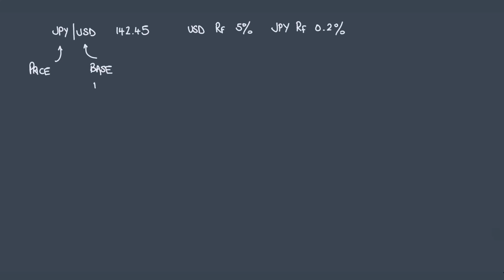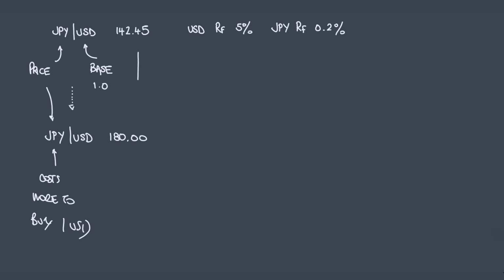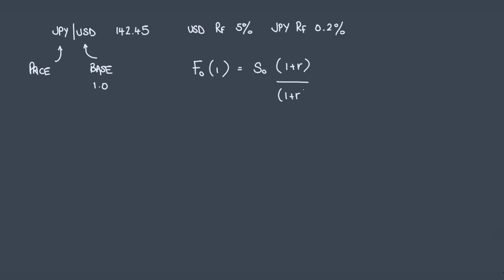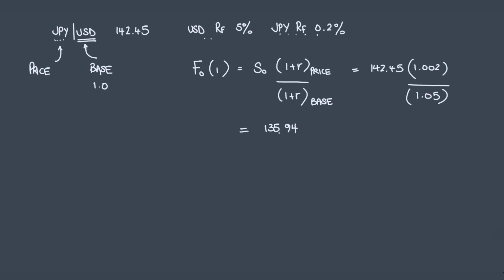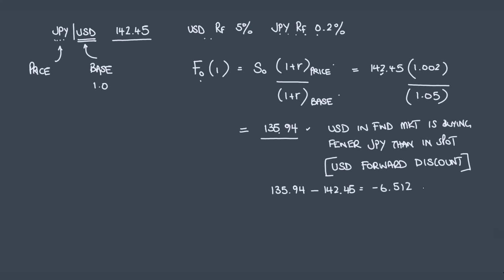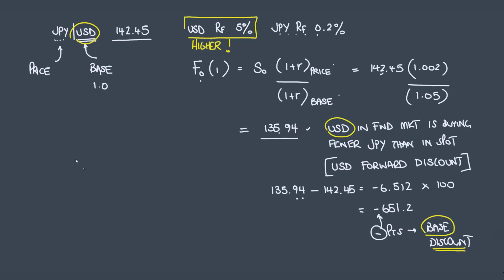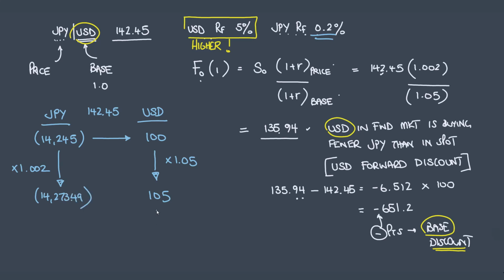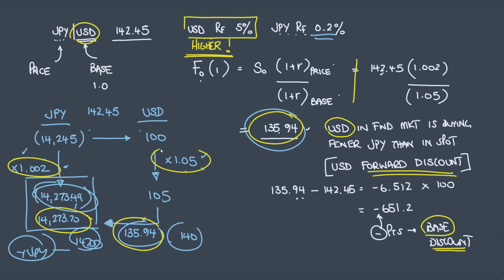Forward Exchange Rates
Day 7 of 14. We're halfway there. Let us celebrate by calculating the forward exchange rate and identifying the currency trading at a premium or discount. And then, let's look at its interest rate. That's when it gets intriguing. Does the no arb forward rate suggest the currency with the higher interest rate trades at a forward premium or discount?